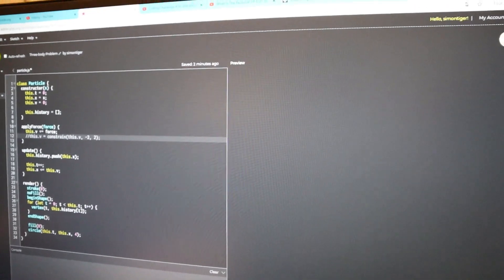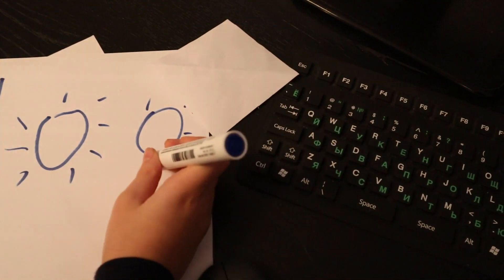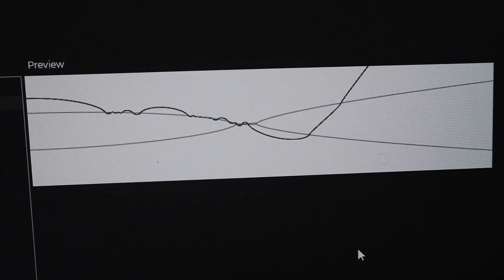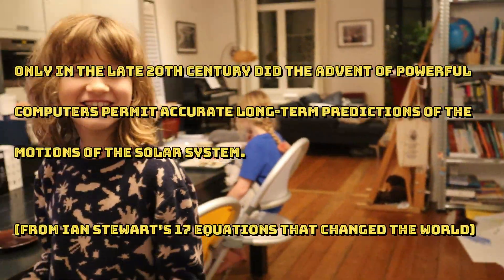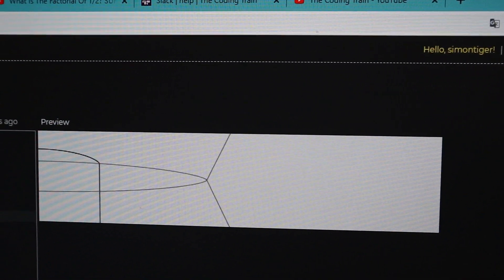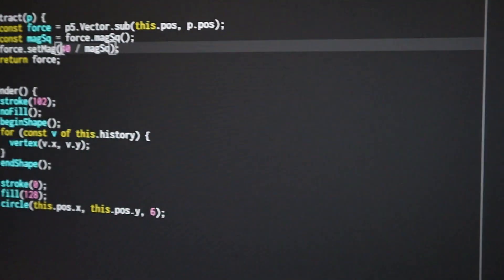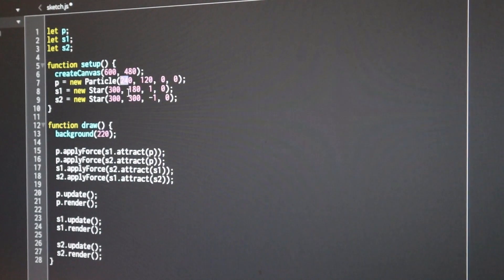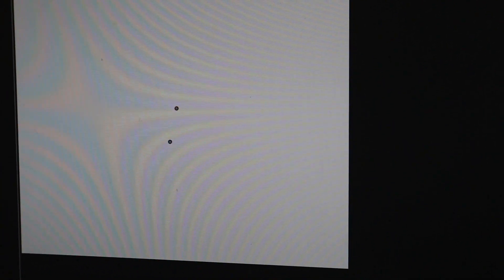The Three Body Problem in P5.js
Visualizing the thee-body problem (two stars and a particle) in 1D